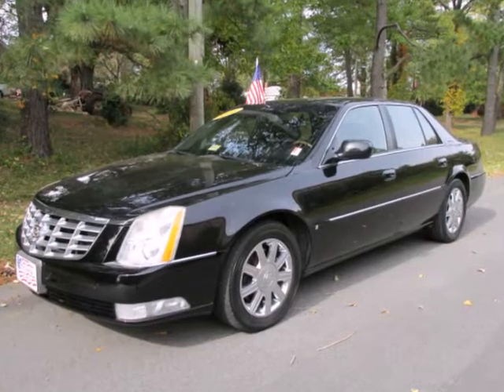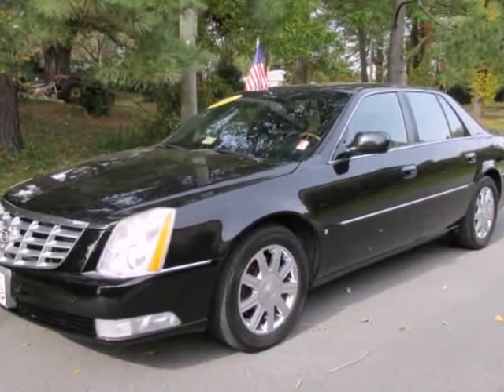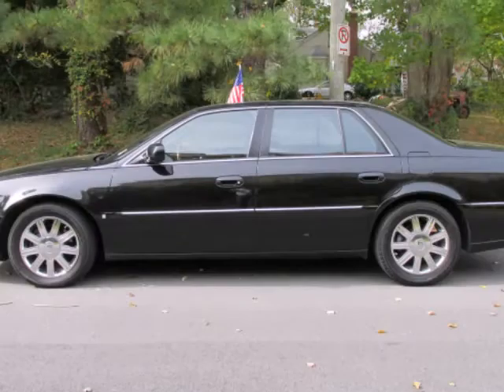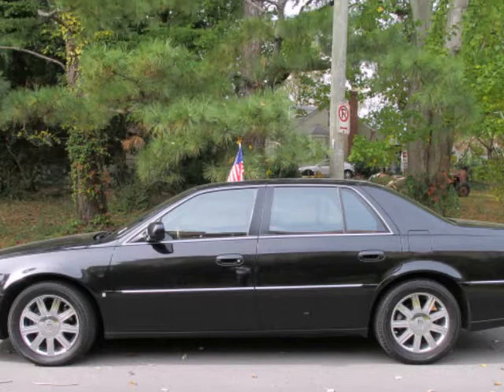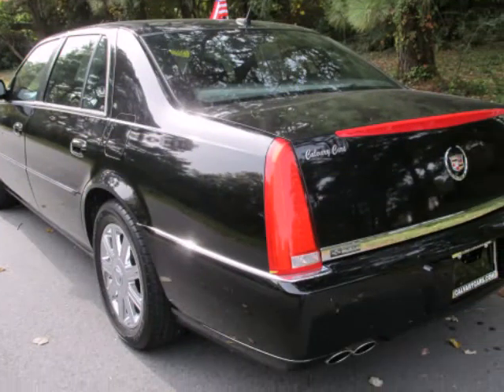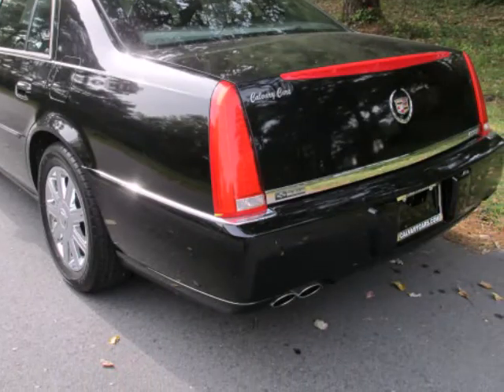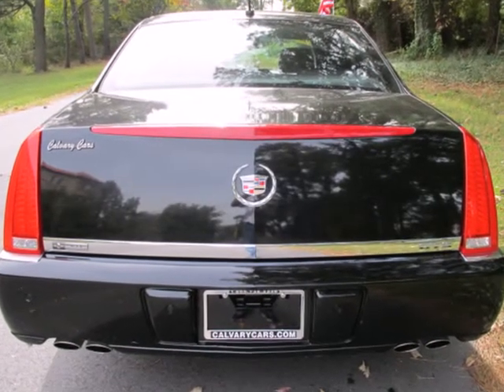2006 Cadillac DTS 4dr Sdn w/1SB DUAL ZONE CLIMATE CONTROL TRACTION CONTROL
2006 Cadillac DTS 4 Door Sedan w/1SB
Stock Number: 2276R
VIN: 1G6KD57Y36U222879

We think you will love this PRE-OWNED 2006 Cadillac DTS 4 Door Sedan w/1SB which has 74502 miles. It comes fully equipped with Air Conditioned Seat(S), Air Conditioning, Alloy Wheels, and many other features.Please call us for a walk around description of the vehicle or to schedule a test drive.